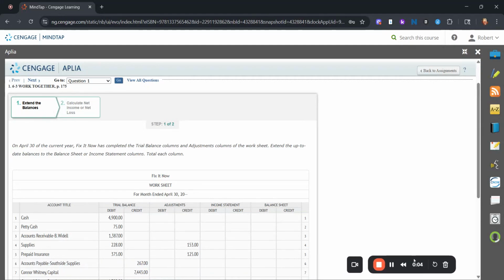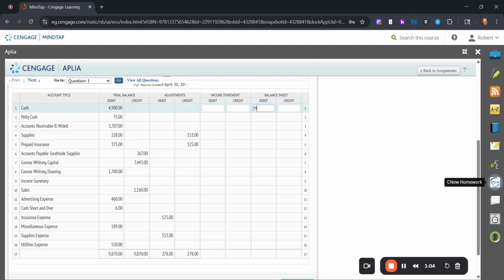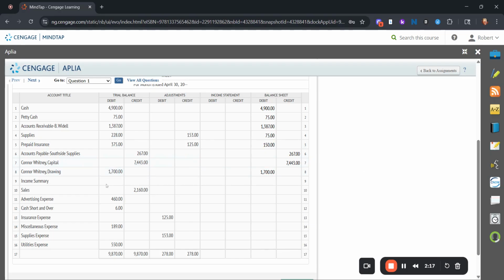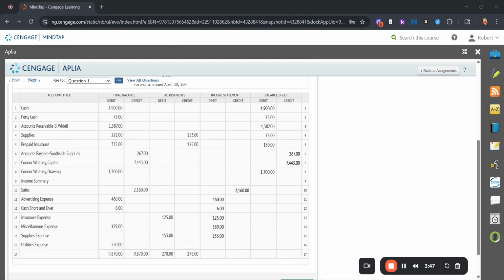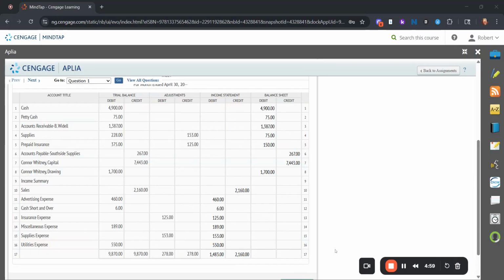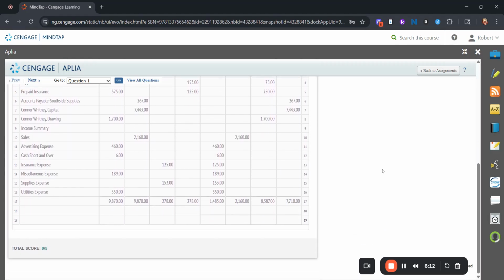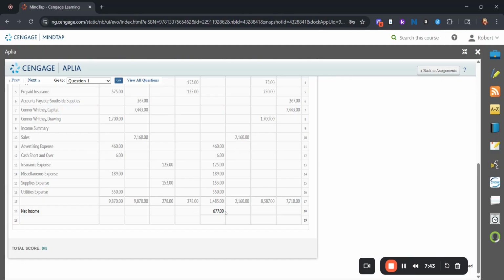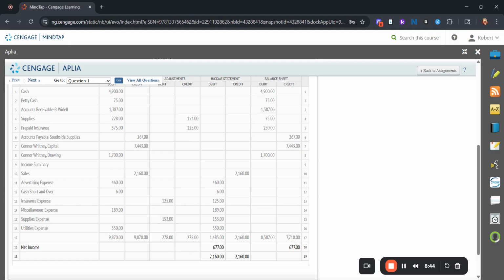6-3 Work Together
6-3 Work Together for Century 21 Accounting Multicolumn Journal 11e. Completing a worksheet.